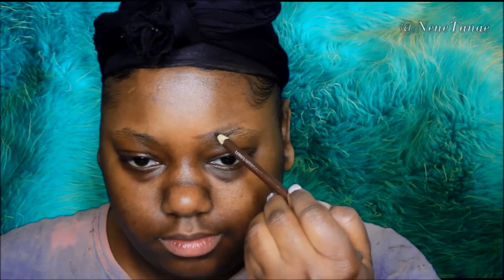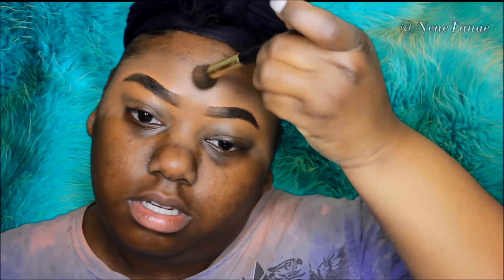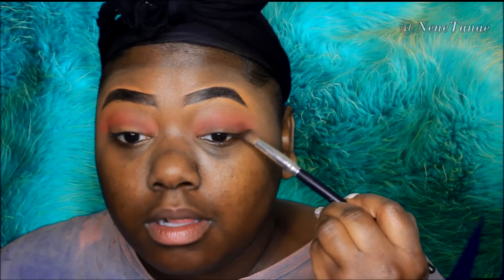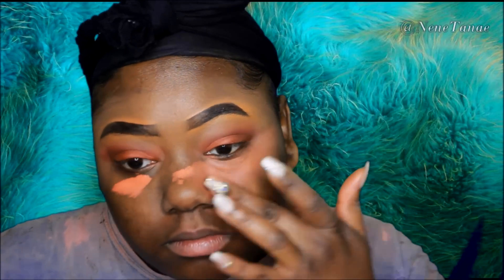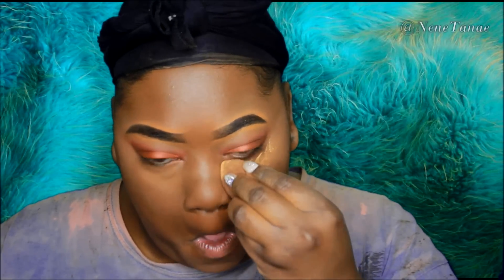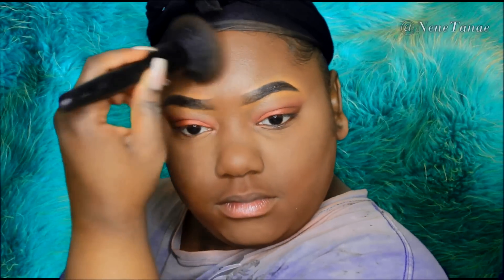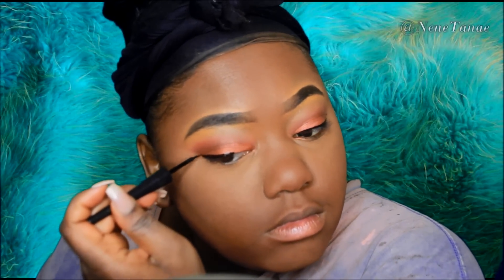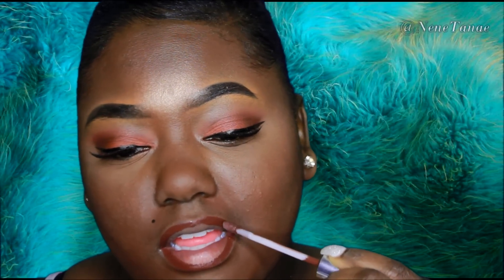My Go To Easy Bronze Eye Makeup Tutorial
Hey Boo's! Yalll been asking on snap how I've been slaying lately so I wanted to show you all my go-to easy eye look. I hope you enjoy

Eyes: Morphe 350 2 Palette
Lashes: Ardel Wispies
Foundation: Maybelline FitMe Foundation 370
Concealer: LA Pro Conceal "Orange" color corrector" + Kat Von D Lock it Tattoo Concealer
Highlight (undereye): Black Opal Face Powder- Medium + Ben Nye Banana Powder
Contour:  Morphe 350 2 Palette Eyeshadow
Powder: Black Radiance Powder "Black Coffee"
Blush: Black Radiance Blush "Toasted Almond"
Highlight: Ruby Kisses All Over Glow "Bronze Glow"
Lips: Colourpop "Cloudscape" + Ellarie Lipgloss "Steelo"
Hair: girl it's a pony using some bundles

Camera Used: Canon T3i
Lens: Sigma 30mm F1.4
Editing: Windows Movie Maker + Sony Movie Studio Platinum 13